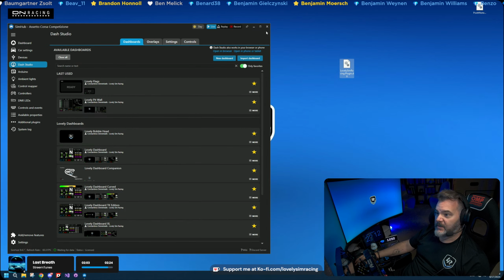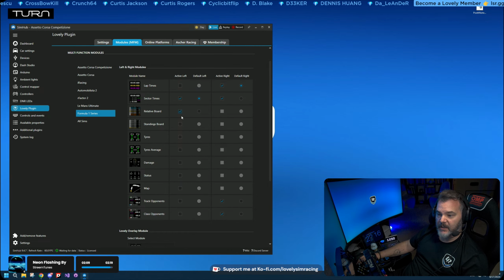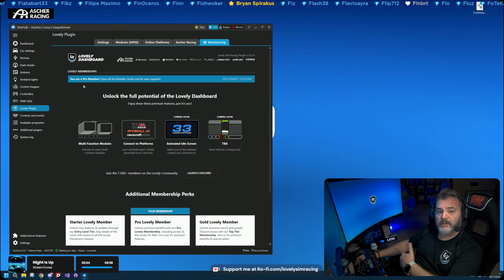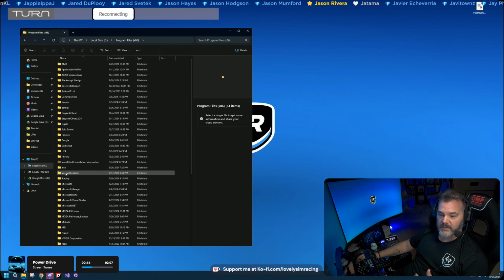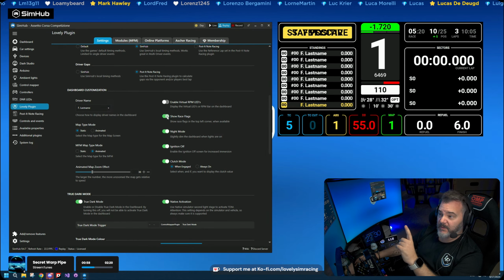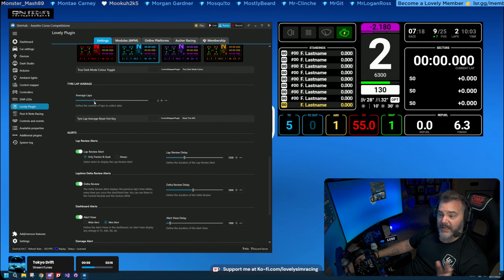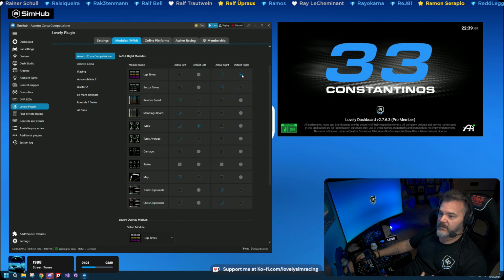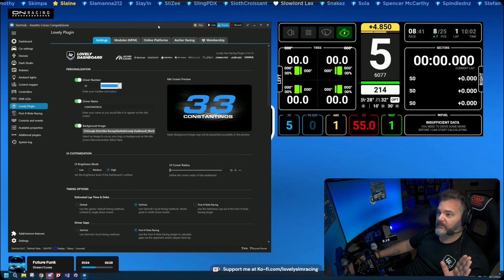[OUTDATED] Lovely Plugin - Everything you need to know about the new Simhub Plugin (Short Version)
This video is considered outdated, you can watch the latest guide

Hello, I'm Constantinos! Apart from pretending to drive fast, I also have created the Lovely Dashboard & Pit Wall, which you can spot in my streams.

Please note, the dashboard bugs were actually solved right after I went offline. Apparently it was a bad case of Live Demo Blues that got to it.

Become a Lovely Member
Starter Lovely Member - €1/mo
Pro Lovely Member - €3/mo
Gold Lovely Member - €9/mo

Hardware

Gaming PC
• AMD Ryzen 7 5800x
• 32Gb RAM
• MSI GeForce RTX 3080
• 3x Samsung G5 32"

Streaming PC
• 32Gb RAM
• MSI GeForce RTX 3050
• 1x AOC CQ32G1 32"

Driving
• Fanatec DD1
• Ascher Racing McLaren Artura Ultimate
• Greywolf GWT-01
• Simagic GT Neo
• Turn Racing BP2 & R305
• Fanatec Formula V2.5
• Sim Racing Alien Pedals
• SimDash 6.8" BOSCH (Primary DDU)
• SimDash 5" Cosworth (Secondary DDU)

Rig
• Sim Lab GT1 Evo
• Sim Lab Triple Monitor Stand + Quad

Streaming
• OBS Project
• Elgato Facecam Pro
• Creative Live! Cam Sync V3